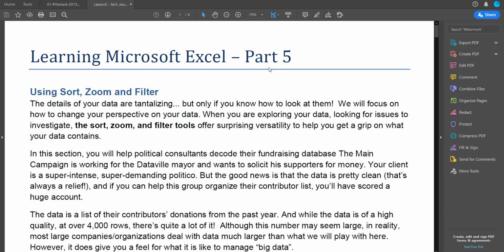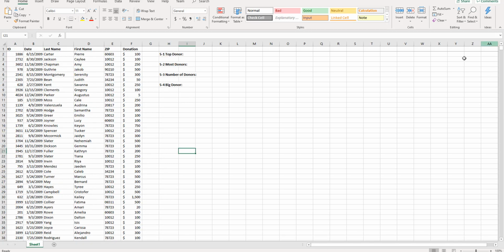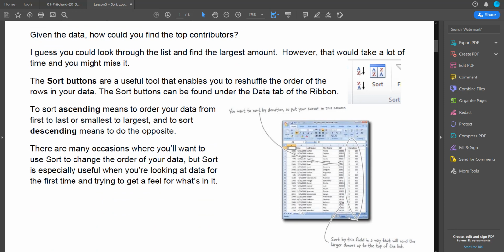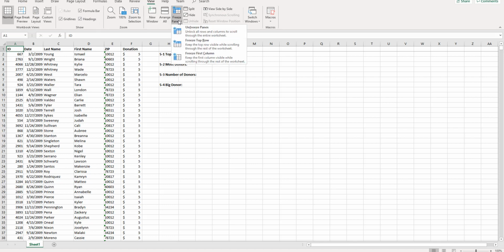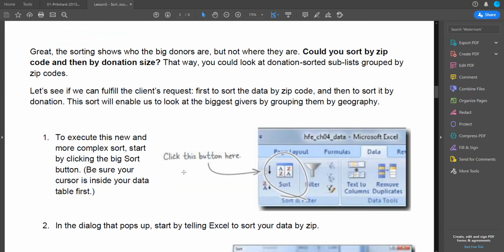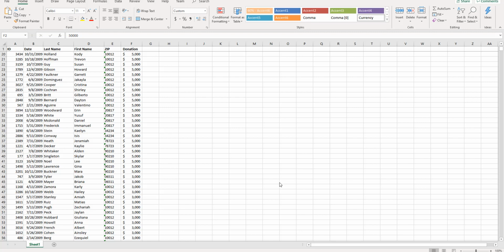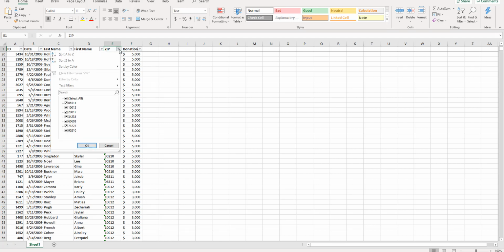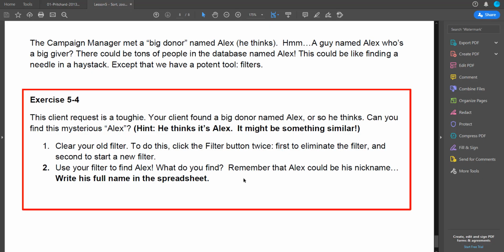Excel 05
This video goes over Lesson05 which focuses on using the Sort, Zoom, and Filter tools in Excel.